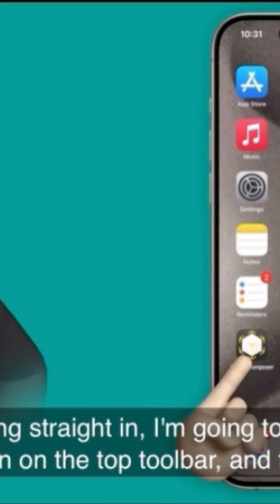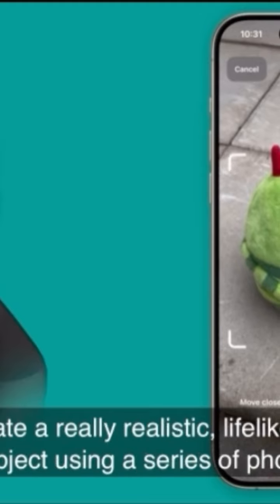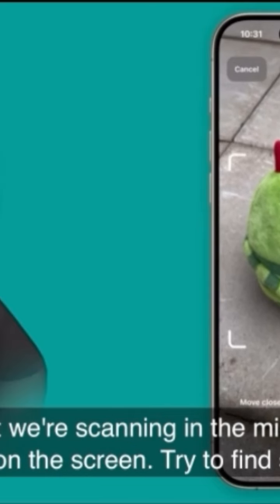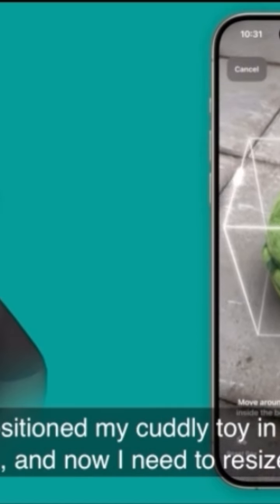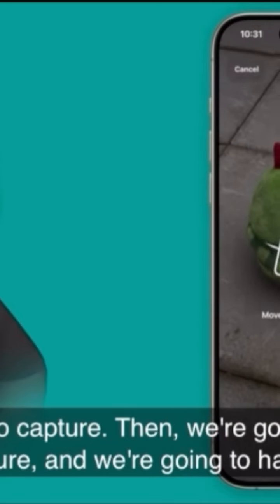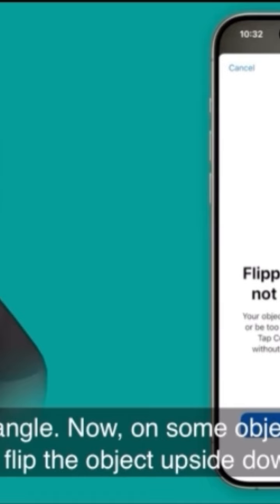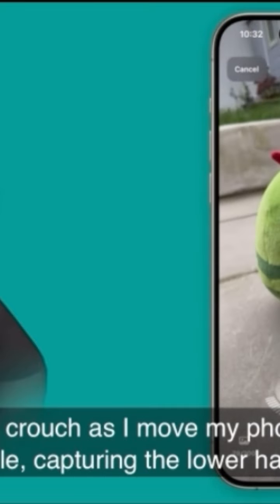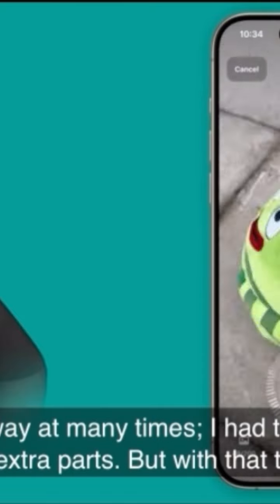Join the team now and start earning !!!!